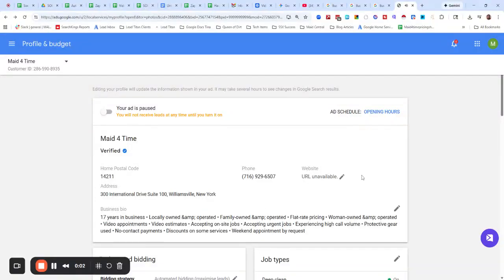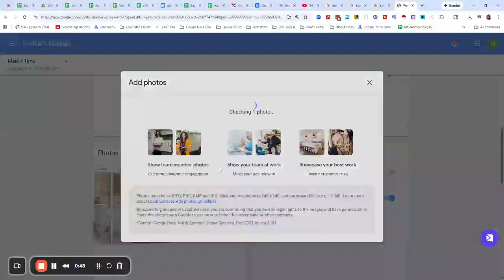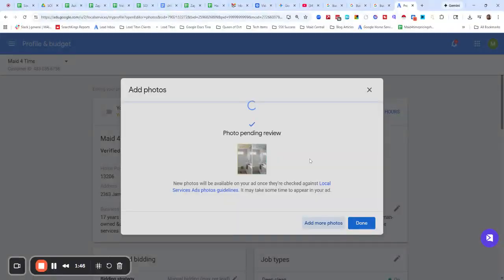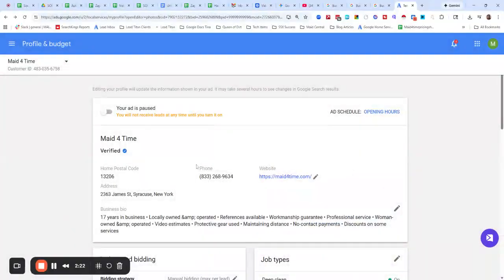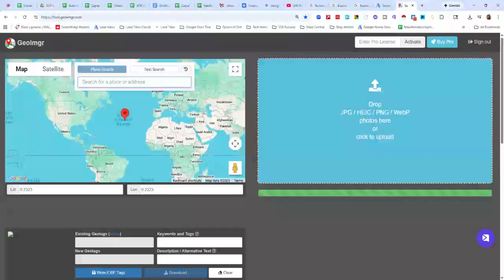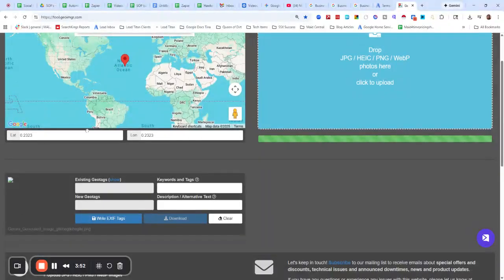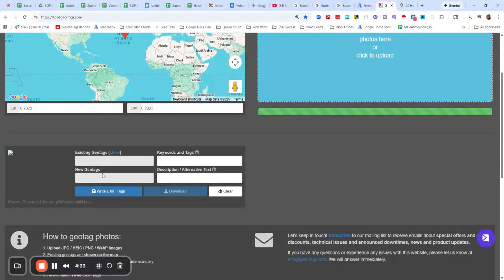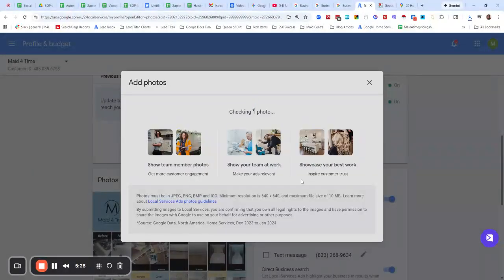Google LSA Ranking Hack: How to Use Geotagging to Rank #1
Want to rank #1 on Google LSA and get more local leads without spending more on ads? In this video, we break down a powerful but often overlooked strategy — geotagging — and how it can dramatically improve your visibility in Google Local Services Ads.

Most businesses think LSA ranking is only about reviews and budget. While those matter, Google also prioritizes location relevance. That means the more signals you send about where you operate, the more likely you are to appear at the top when customers search for services in your area.

That’s where geotagging becomes a game-changer.

In this video, you’ll learn how to use geotagging the right way to strengthen your local authority and increase your chances of ranking above competitors. We explain how adding geographic data to your images, service areas, and supporting content helps Google connect your business with specific locations.

Instead of competing broadly in a crowded market, geotagging allows you to build strong local relevance — making your business more trustworthy in Google’s eyes.

We’ll cover:

✔️ What geotagging is and why it matters for LSA
✔️ How Google uses location signals for ranking
✔️ Where to add geotags for maximum impact
✔️ How this improves visibility and lead flow
✔️ Common mistakes businesses make

If you're struggling to appear in the top LSA spots, this simple strategy could make a big difference. When done correctly, geotagging helps position your business as the most relevant choice in your service area — which is exactly what Google wants to show users.